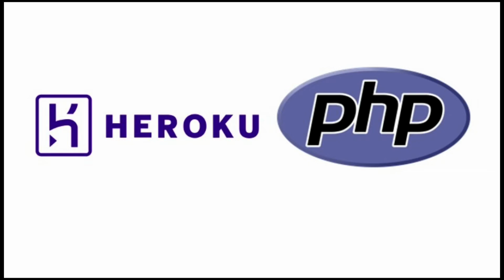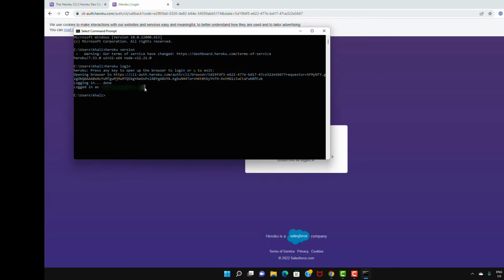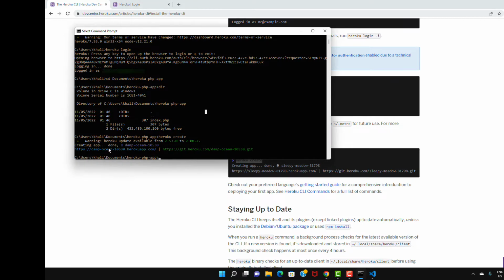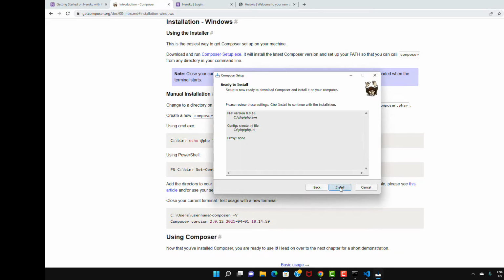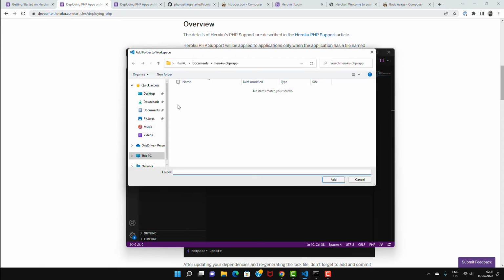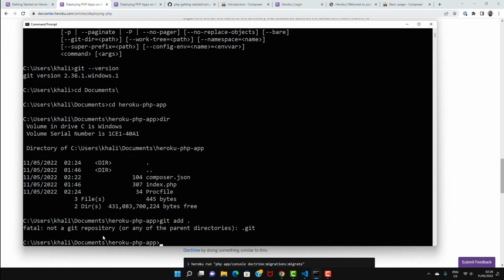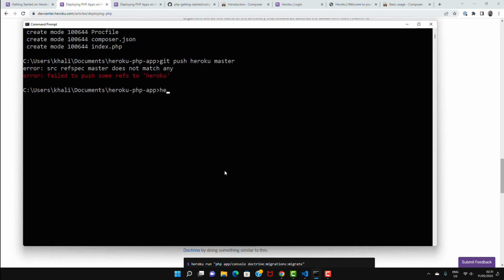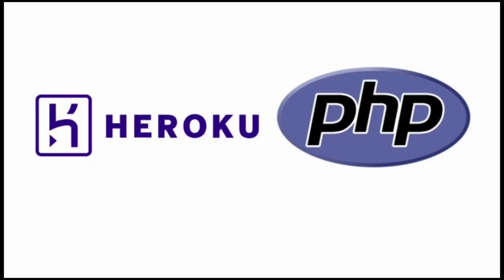How to install Heroku and Deploy a PHP app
Learn how to install and configure Heroku on a PC and deploy your first PHP web app.